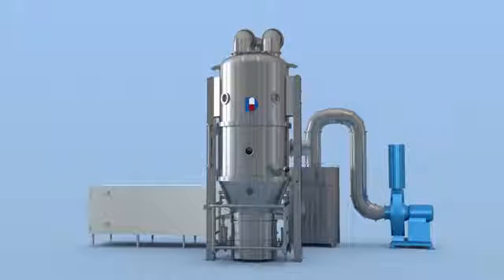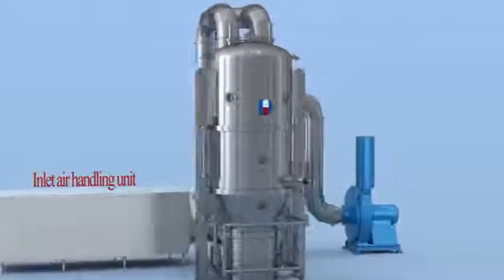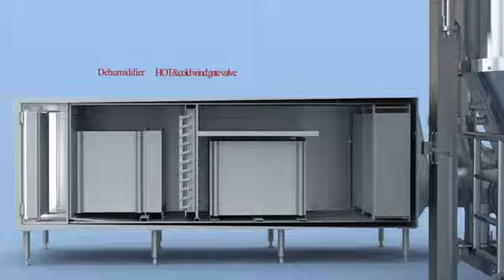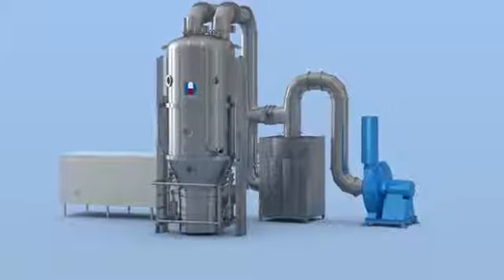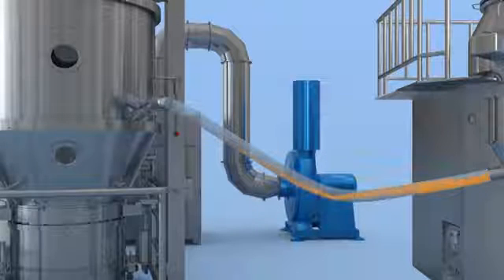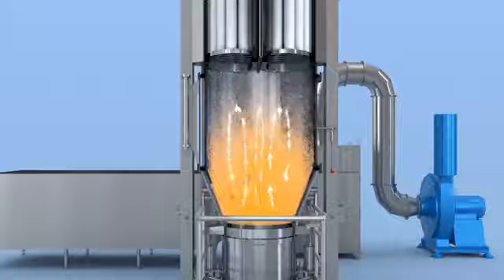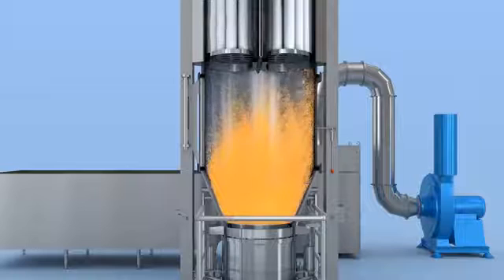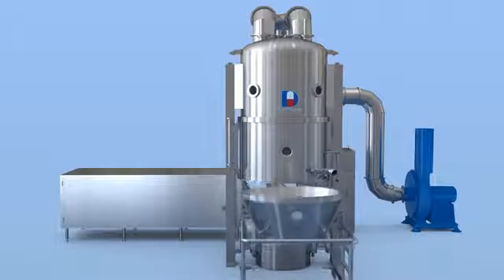Fluid bed dryer , FBD 200 with AHU principle and working , Fluidized Bed Dryer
- Fluid Bed Dryer offers a lucid solution to drying of wet granules, crystalline or coarse materials. It utilizes the principle of passing the hot air at a high velocity through the bed of the material to be dried, thus causing it to fluidize.

The blower situated on the exhaust side of the dryer operates no negative pressure principle, which creates the induced draught and sucks in the fresh air into the dryer. A stream of hot filtered air is introduced from the bottom of product container containing the wet material. This container is provided with the air distribution plate and Dutch sieve. The air stream is passed through the bed of the material and fluidizes the product particles by creating the turbulence in the product container. Due to fluidization each particle gets surrounded by hot air, which leads quick & uniform heating and drying. Filter bags provided at the top prevent escaping of particles from the machine.

FEATURES

In compliance with cGMP guidelines
Modular Design
Uniform Drying with reducing Drying time
Quick Dismantling of Dutch Sieve & Perforated Sheet at the Product container
Online Sampling Device (optional)
Fully Automatic Operation through Programmable
Logic Controller (optional)
Product Container with Stirrer (optional)
Flameproof Construction (optional)
# The blower motor of higher capacity will be required in machine if